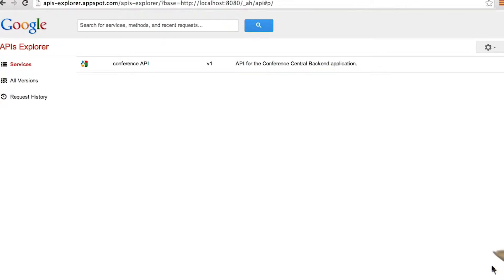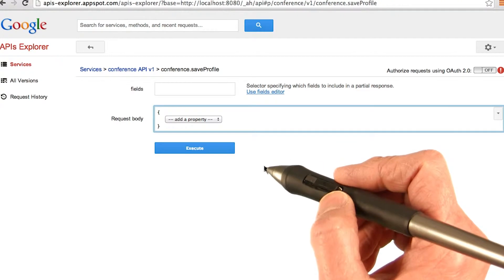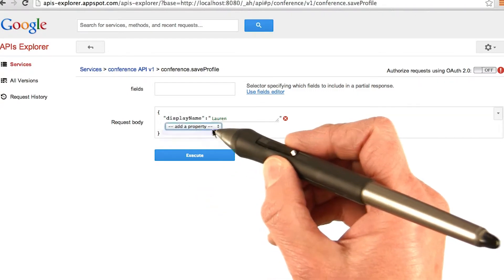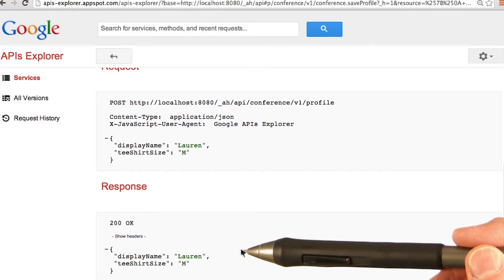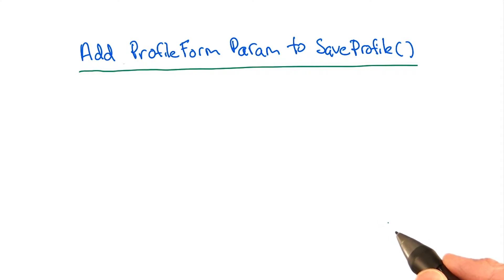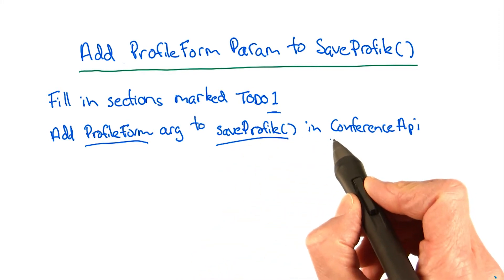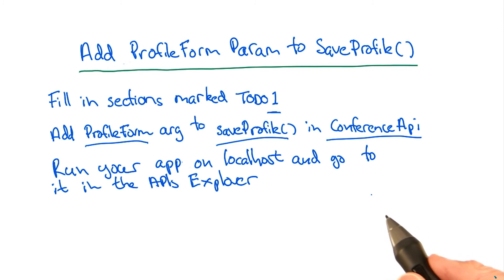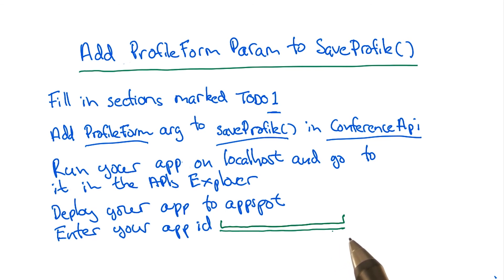Add ProfileForm - Developing Scalable Apps with Java